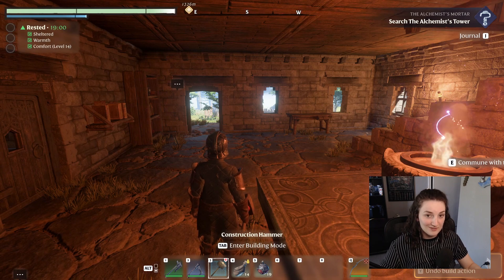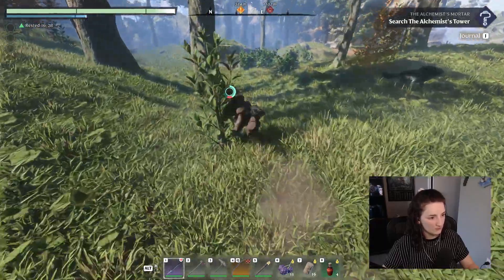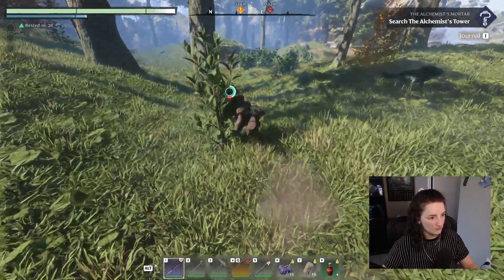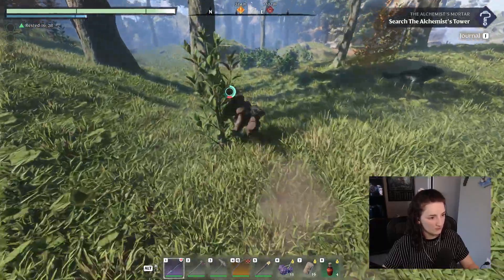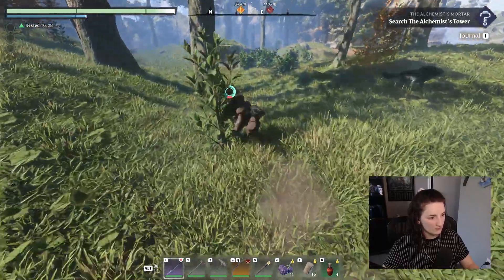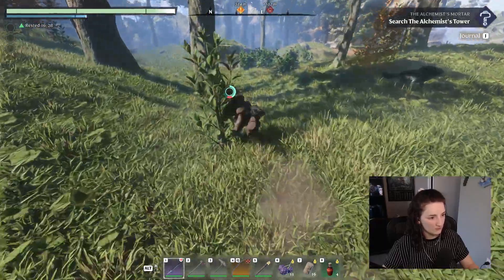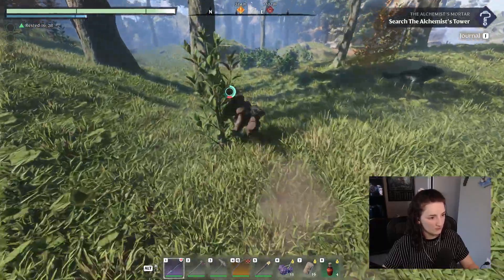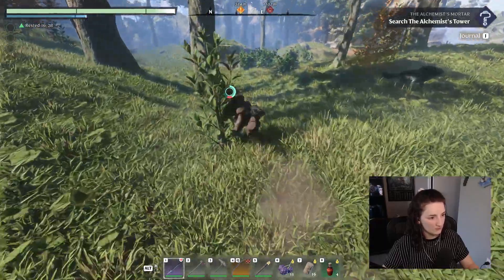The Revelwood is Terrifying - Enshrouded Episode 7